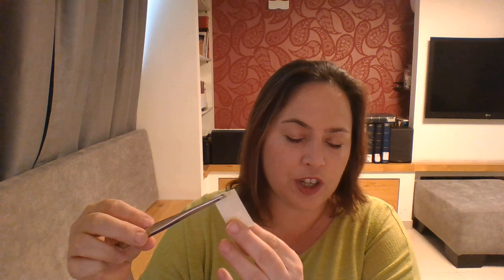How to classify stamps - beginners stamp collecting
Are you starting to collect stamps and not sure what kind of stamp you have. Is it used or Mint? In fact if you are asking yourself what is a mint stamp, this is the video  for you. I will be explaining what the difference between MINT, (MNH/MH), CTOs and Used stamps.. Your comments /questions are welcome.. Enjoy!